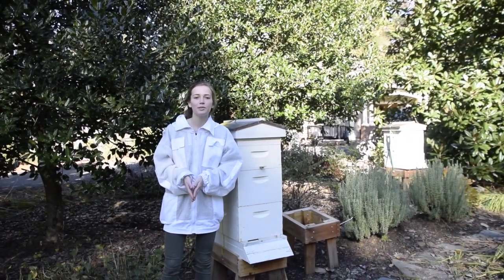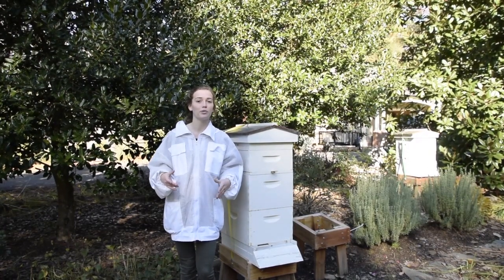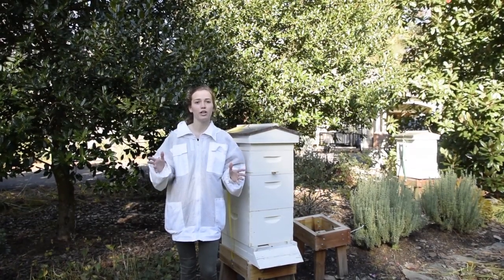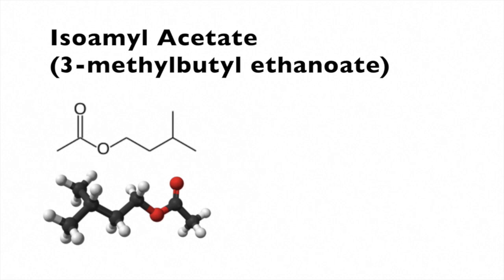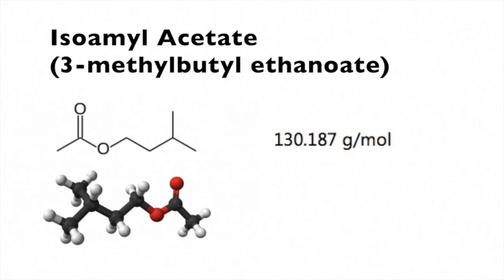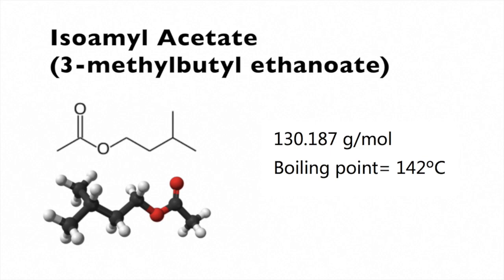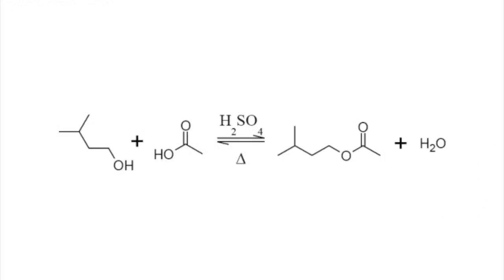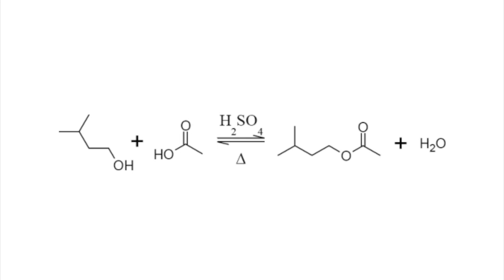Isoamyl Acetate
The properties of Isoamyl Acetate and its relevance in daily life.
Carson Noel, Rachel Erickson, & Jonathan Strum